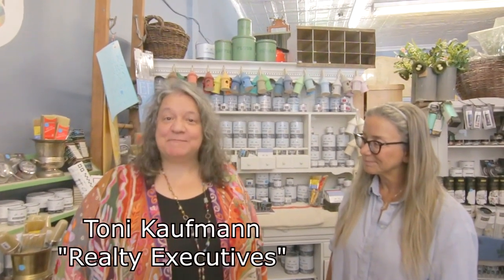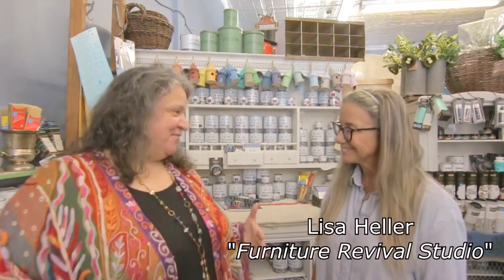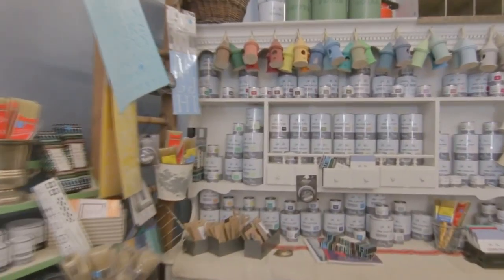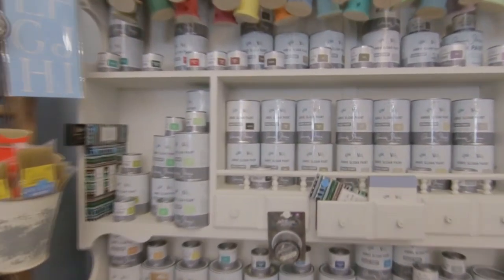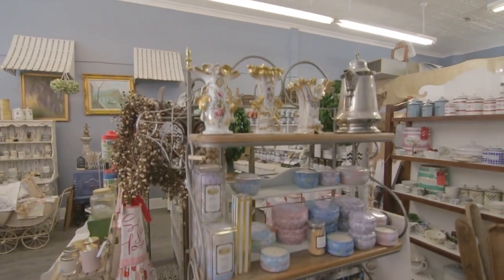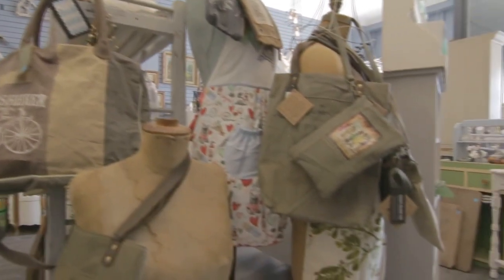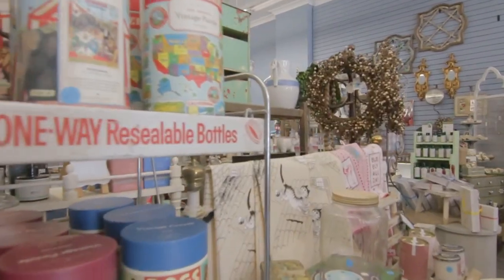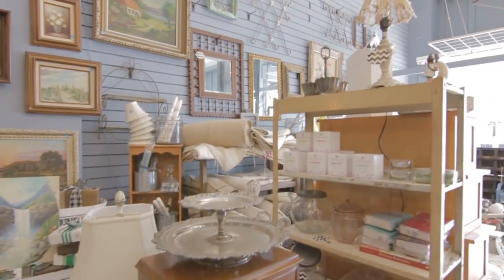Toni on the Town: Furniture Revival Studio Interview with Toni Kaufmann, Denville REALTOR®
Chase the blues away with some retail therapy and Annie Sloan paint, you can find it at Furniture Revival Studio in Downtown Denville!

Come visit her shop!
@FurnitureRevivalStudio on Facebook & Instagram

Have any questions or looking for more Real Estate advice? Call me!

Still looking for your next home? Use our platform to search like a realtor!
When you register for a free account on our website, you'll get free real-time updates and accurate information on homes you love as well as a custom app invite that sets you up with our mobile-ready version, the HomeSearchNOW App.